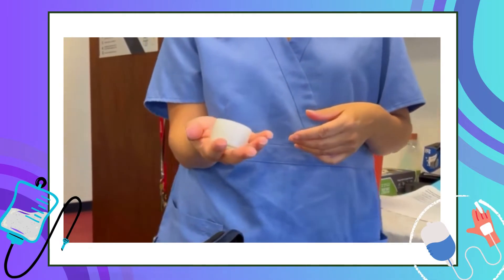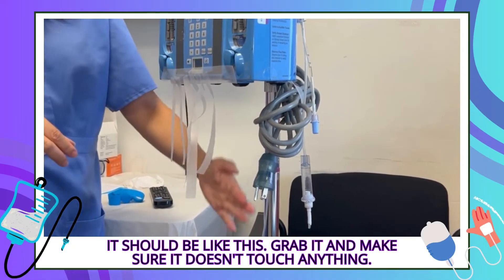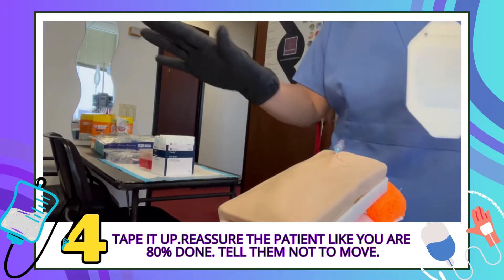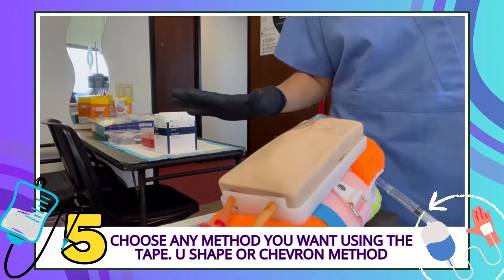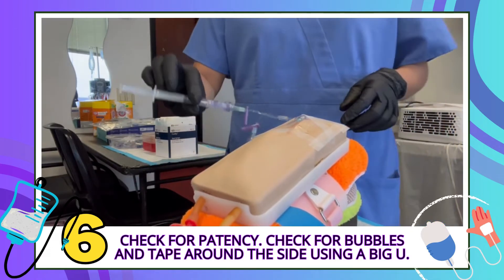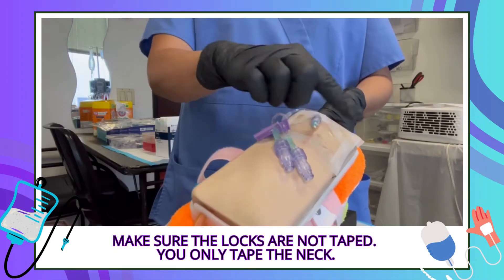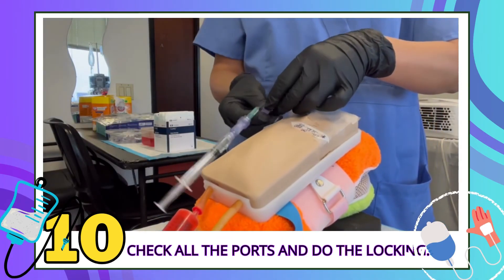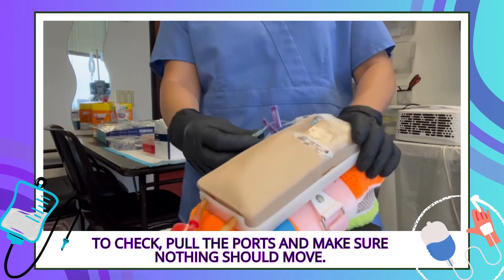Iv Therapy: The Ultimate Step-by-step Taping Guide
New grad nurse or just rusty? Take a look at our handy new IV insertion demonstration video with our ES instructor and Director, Olympia
Having trouble with veins? Take a look at all our best tips for finding difficult veins!

Effective ways in Locating and Palpating Difficult Veins
Popular Courses:
Pediatric Advance Life Support

Connect with fellow healthcare workers in effectively managing your hard-earned money 🤑